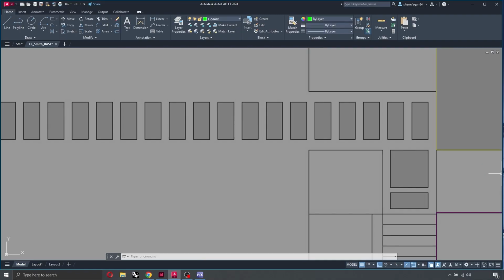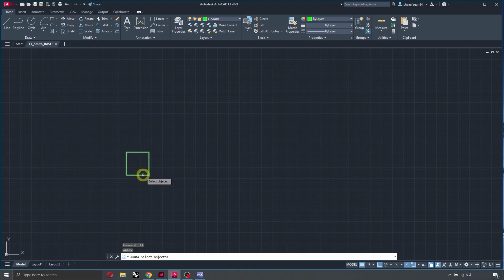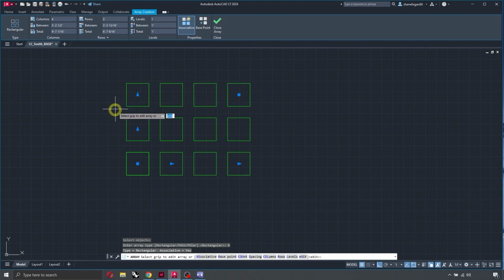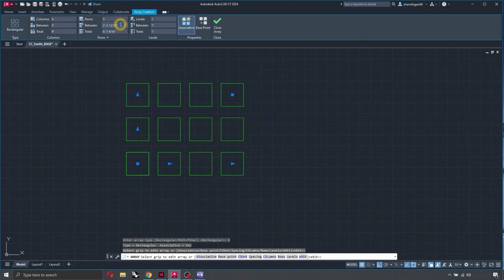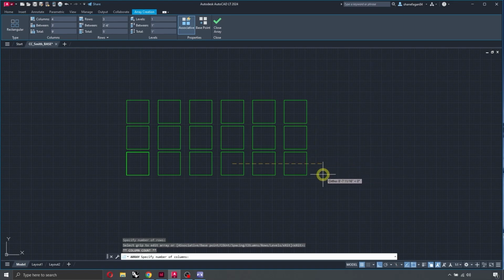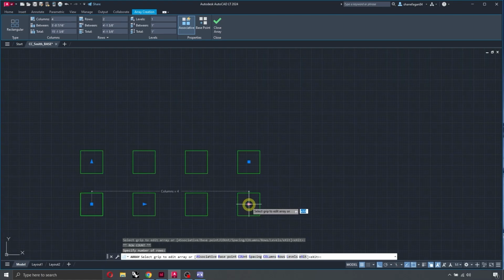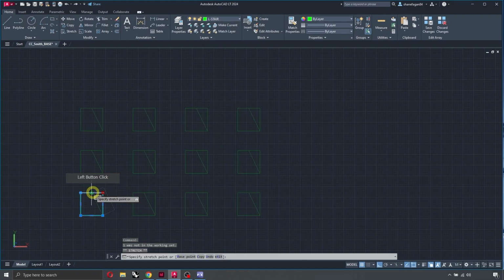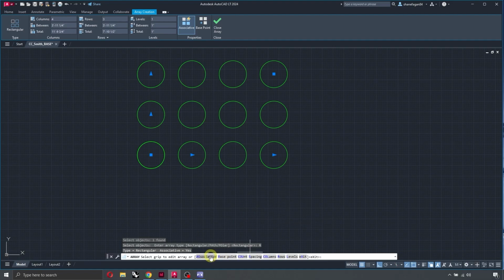CADCommand Snippet - How Do I Use Array in AutoCAD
In this video we demonstrate the basic ways to set up a rectangular ARRAY using the classic approach as well as the ribbon dialogue.